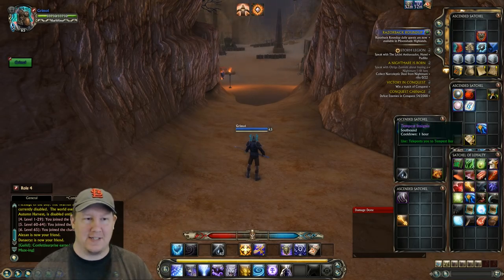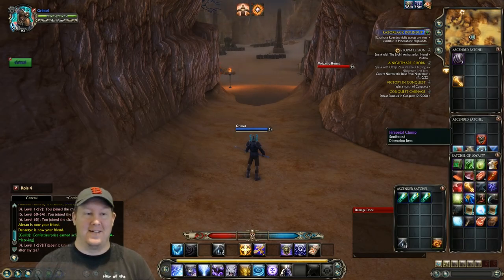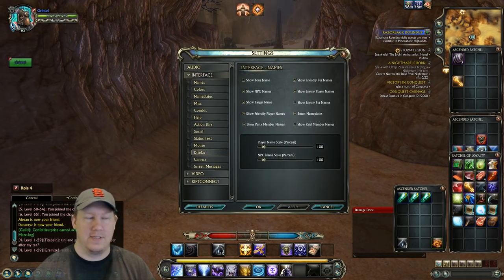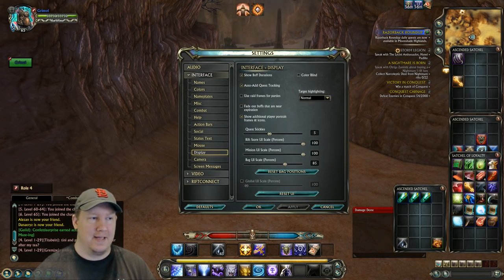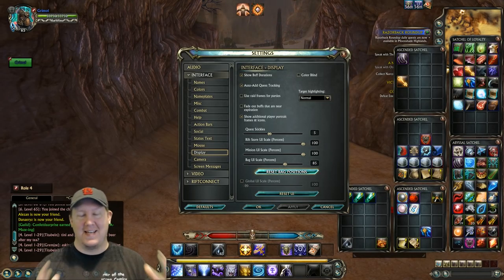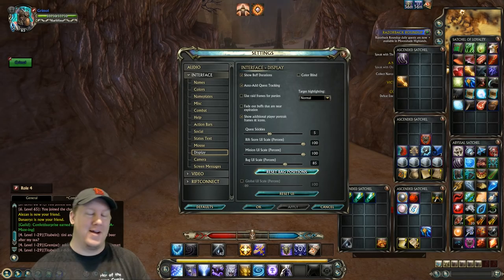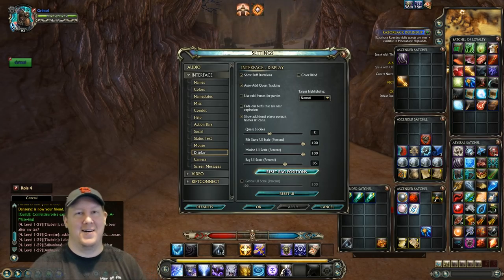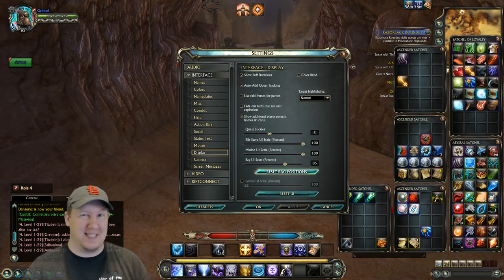[Rift] How To Fix Your Bags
My Characters:
Warrior: Grimok@Wolfsbane
Rogue: Grimuk@Wolfsbane
Mage: Grimak@Wolfsbane
Cleric: Grimek@Wolfsbane